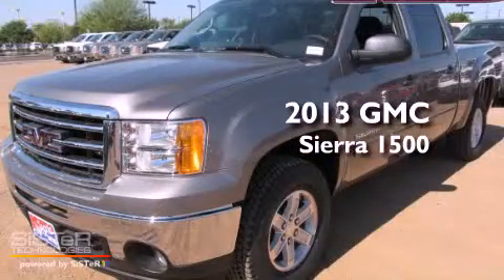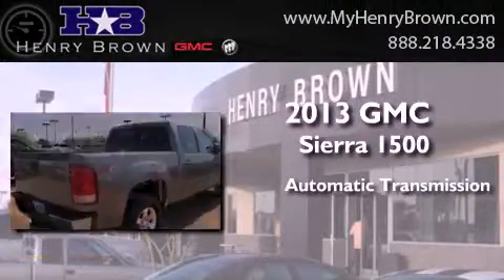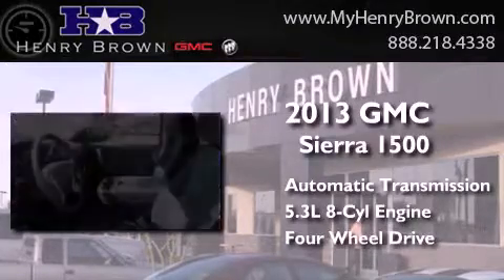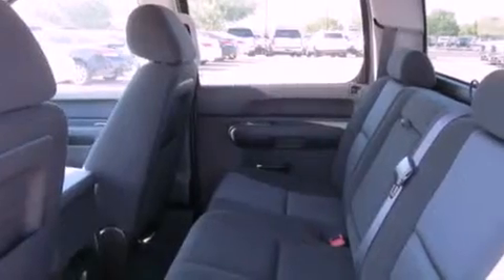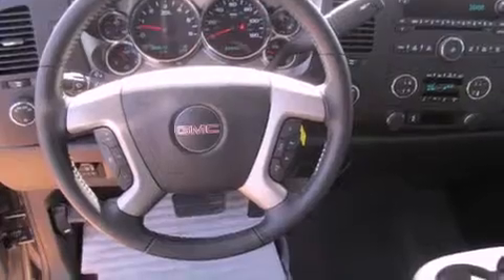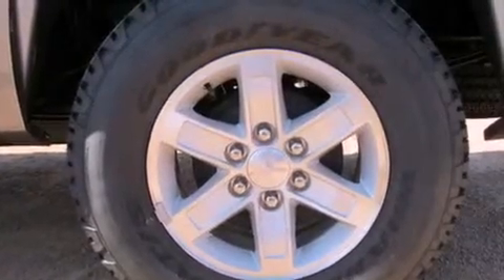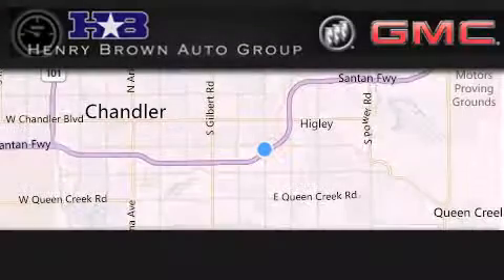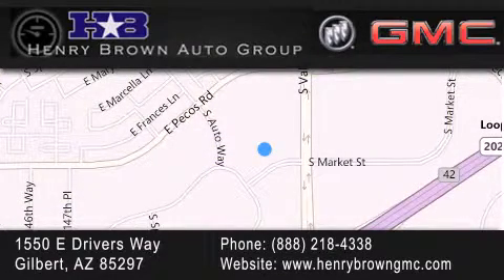2013 GMC Sierra 1500 Mesa AZ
Year : 2013
 Make : GMC
 Model : Sierra 1500
 Engine : 5.3L V8
 Trans . : Automatic
 Exterior : Steel Gray Metallic

 Interior : Ebony
 Stock : 3T203

 1550 E. Drivers Way